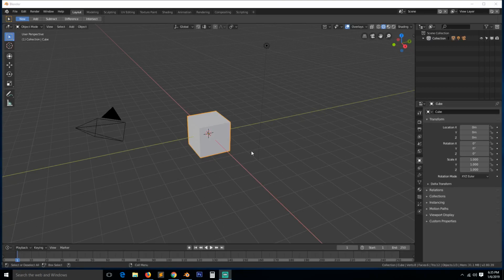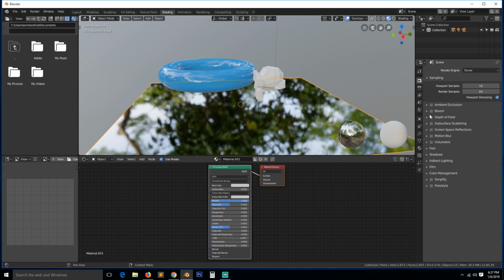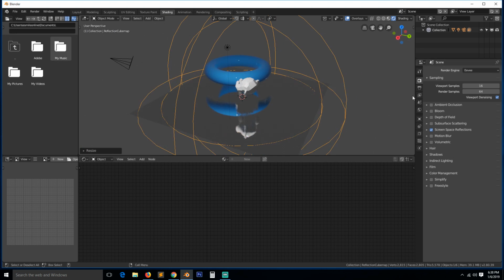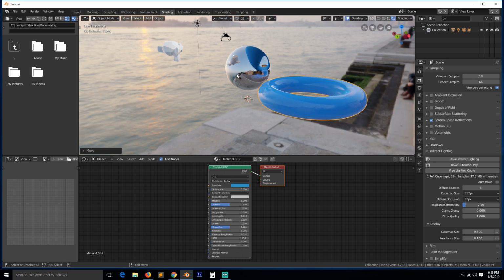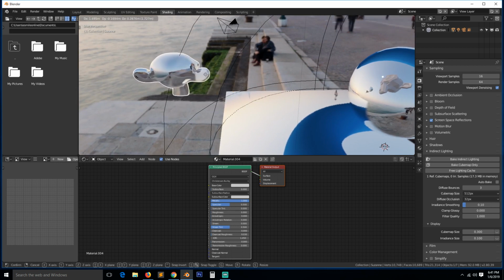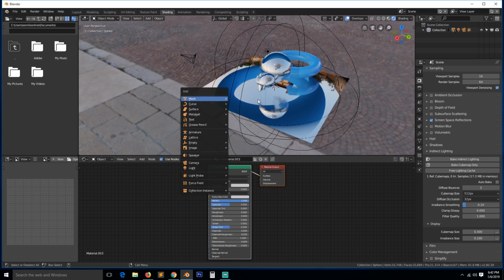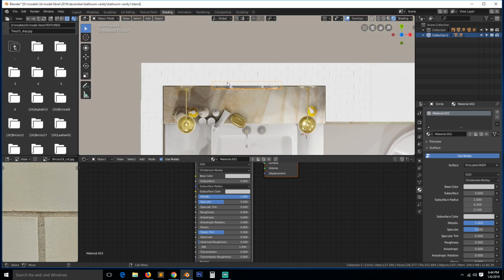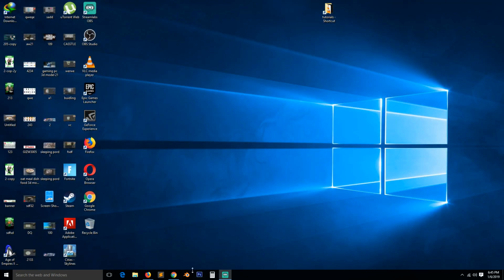creating perfect reflections in blender eevee tutorial